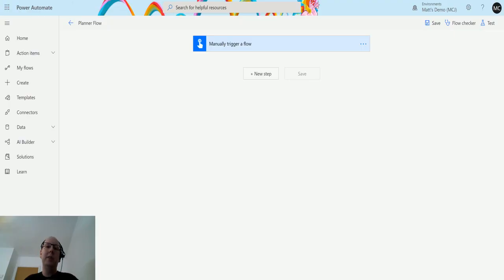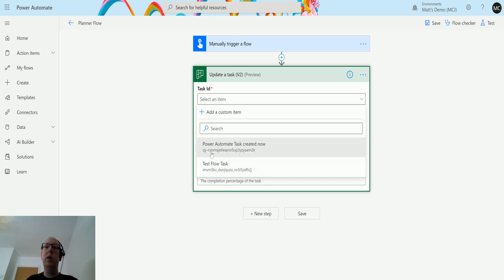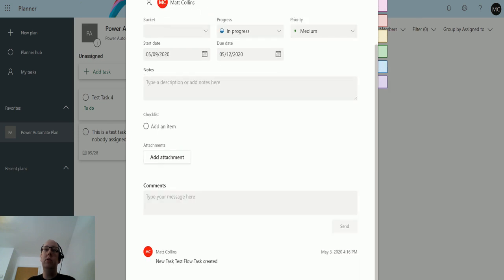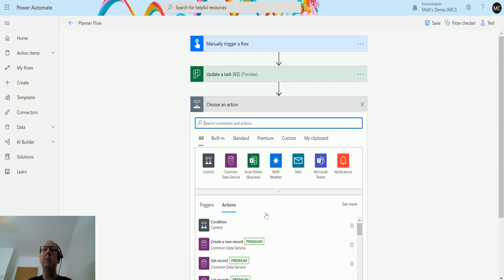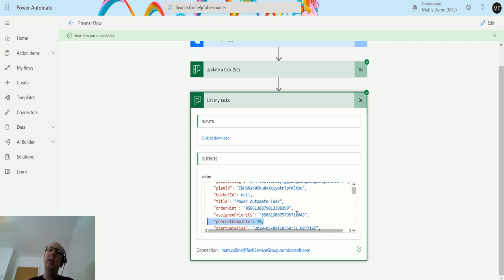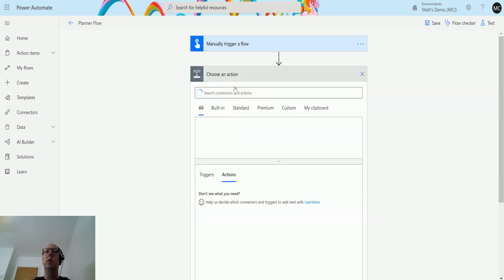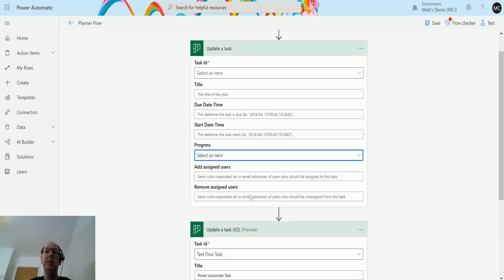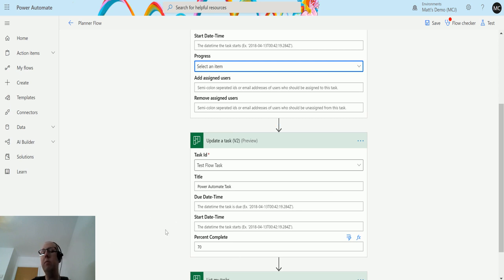Flow Actions: Planner - Update A Task V2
In this video, I go through the Microsoft Planner Action - Update a task V2. Power Automate is a powerful automation and integration tool with over 300+ data connectors.